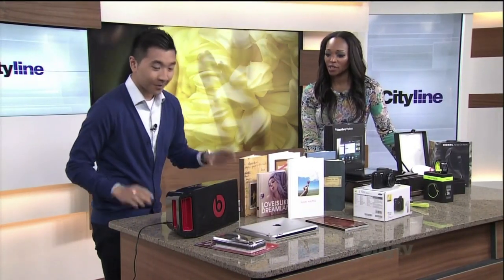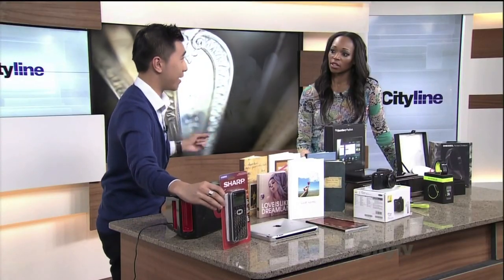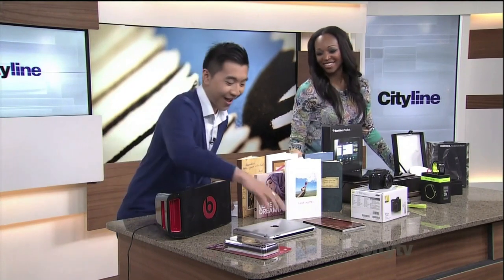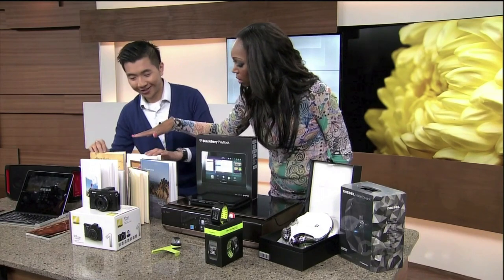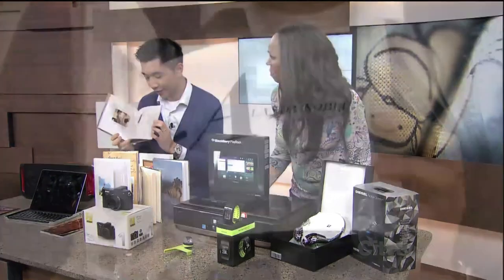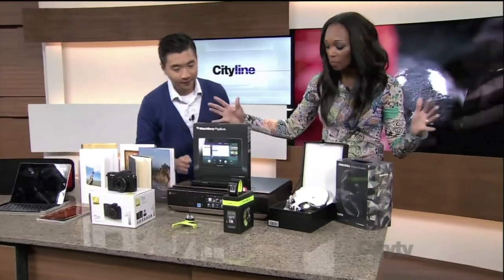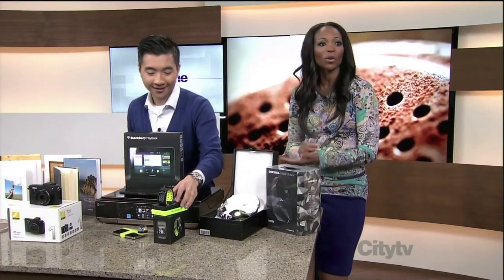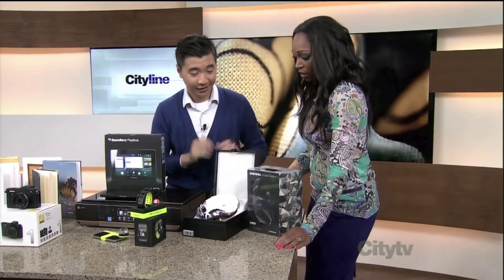Back-to-school technology 2012 - Cityline (Winston Sih)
As seen on Cityline - Tuesday, August 28, 2012, Citytv.

As always, you can re-watch previous episodes of Cityline on Citytv.com, or via the Citytv Video iPad/iPhone app! Cityline airs 9am/4pm EST on Citytv in Toronto. Check Citytv.com for air times in your city.